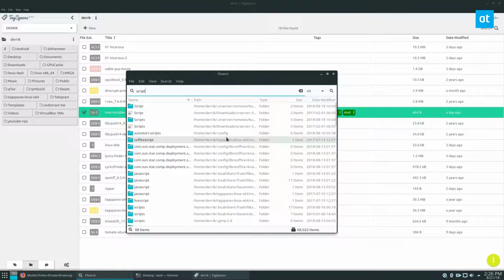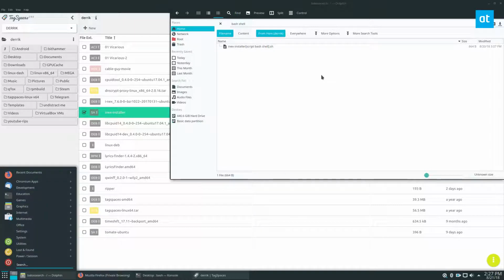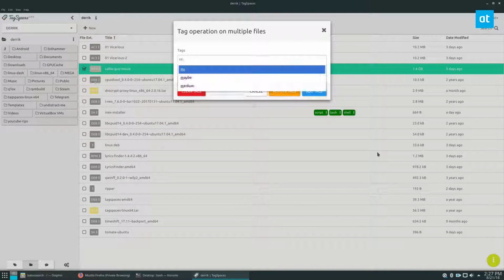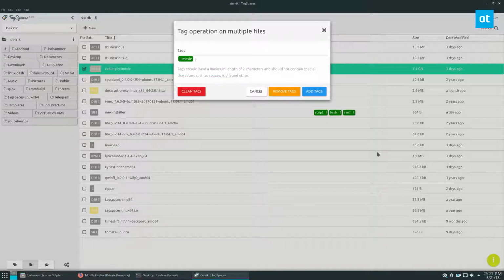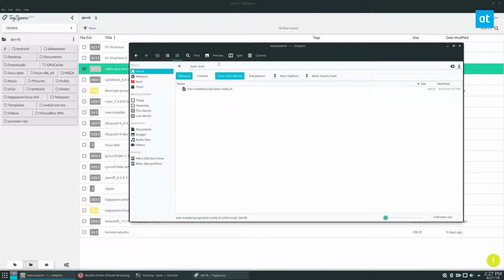How To Easily Find Files With TagSpaces On Linux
It doesn’t matter how fast your operating system is, or how quick the search box is, if your personal files have weird, non-searchable names, you will not find them. To solve this problem you find files with Tagspaces on Linux.